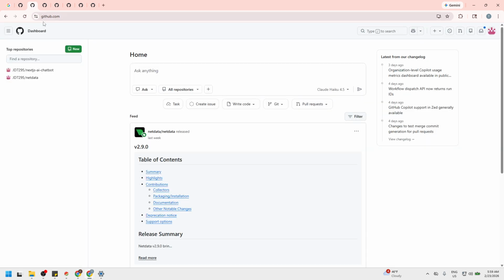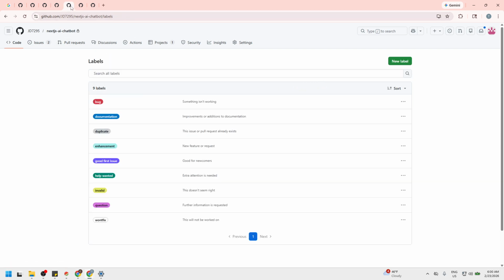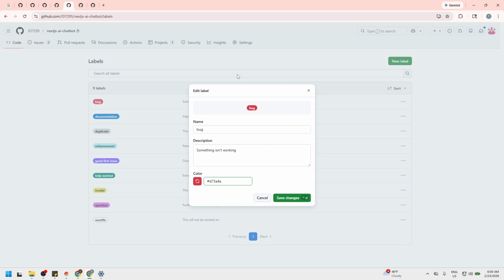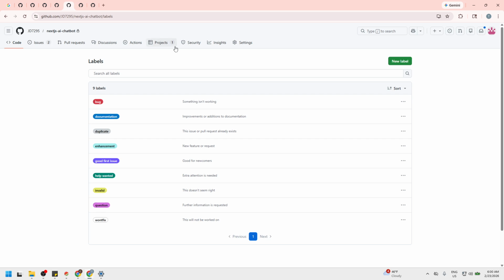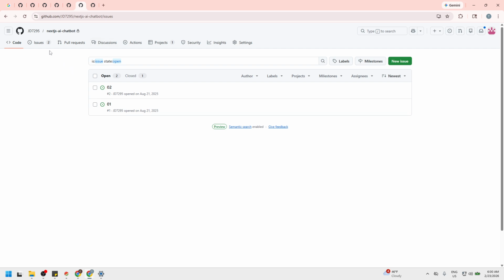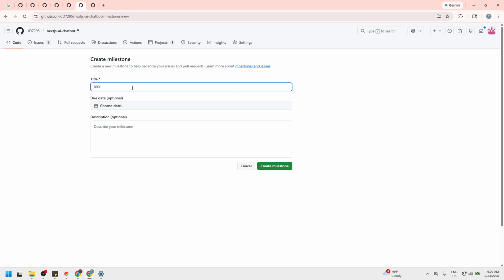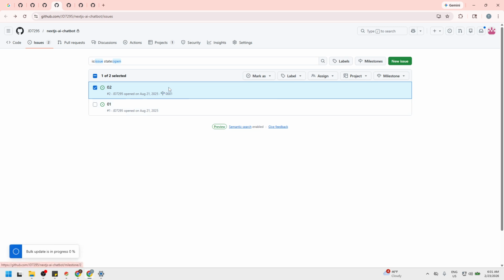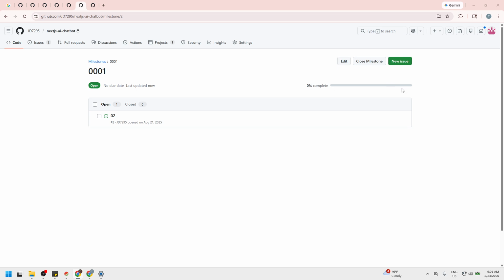How to Manage Milestones and Labels in GitHub Issues [2026 Full Guide]